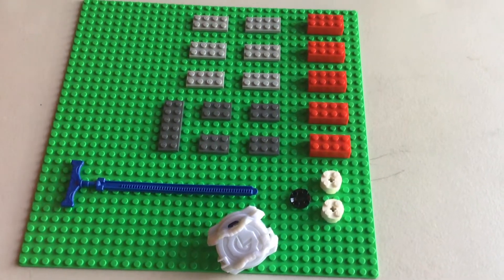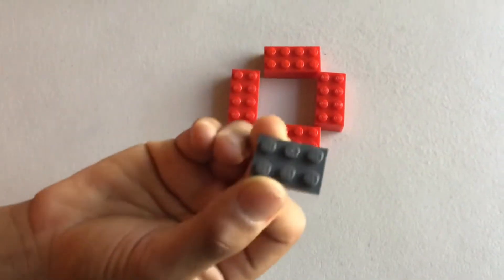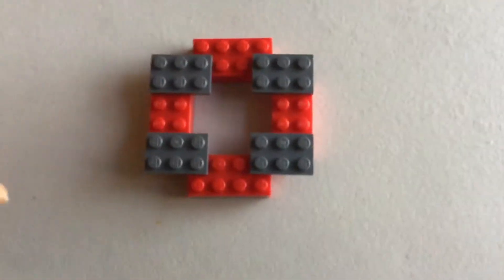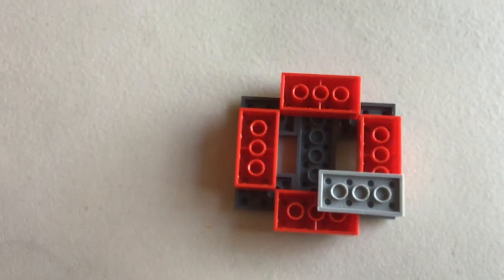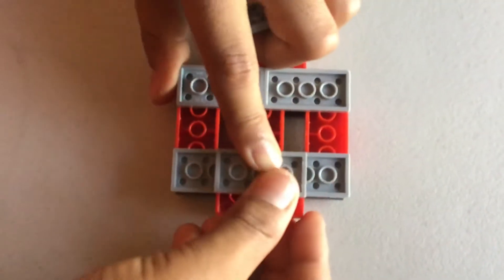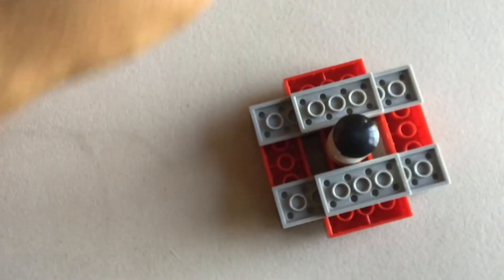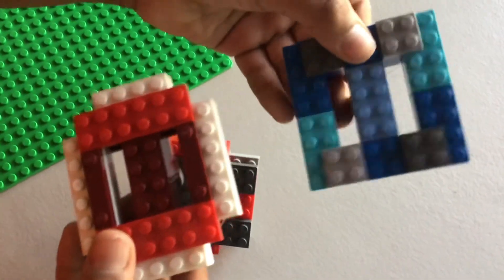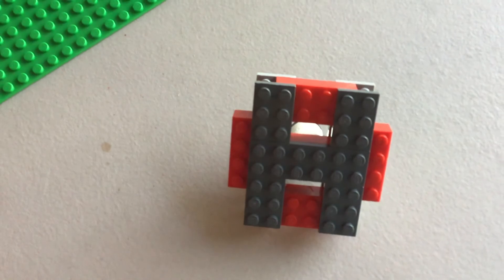LEGO beyblade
How to make LEGO beyblades